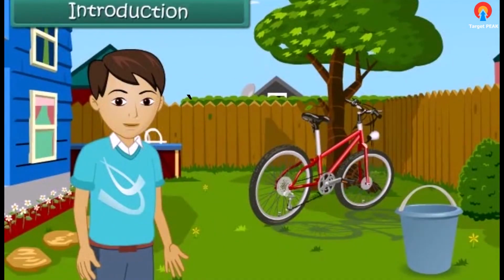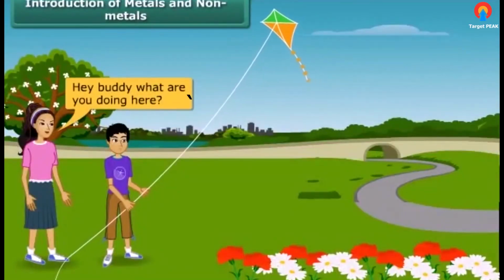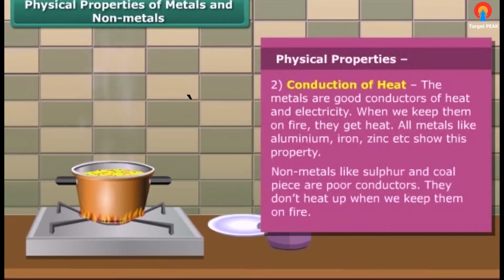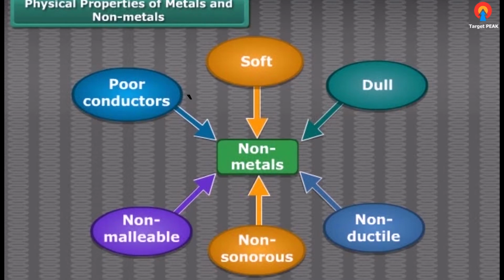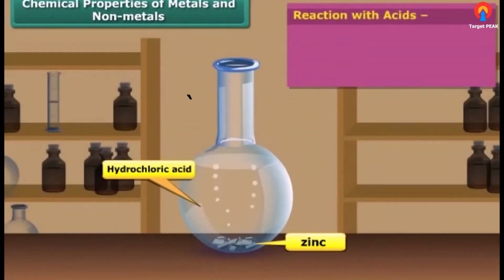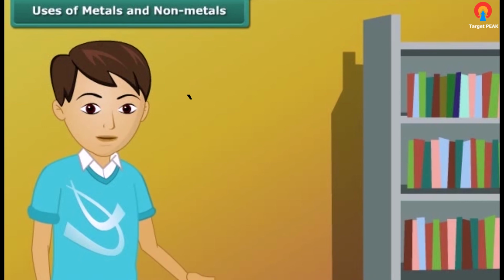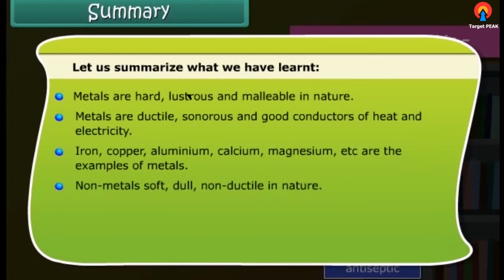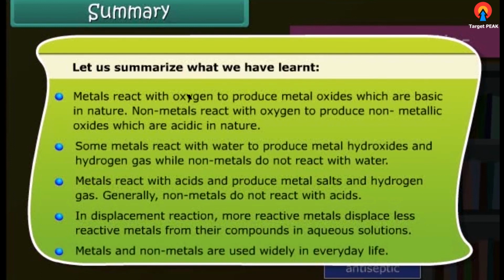Metals and Non metals